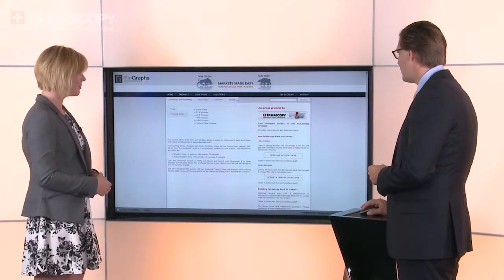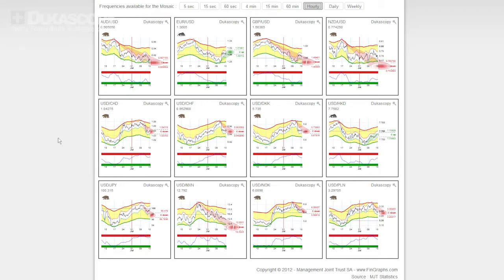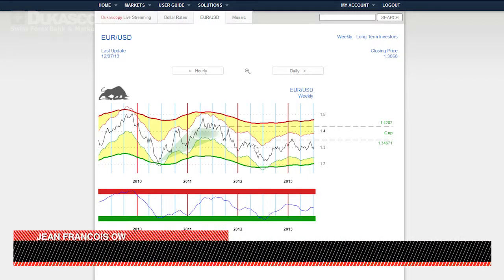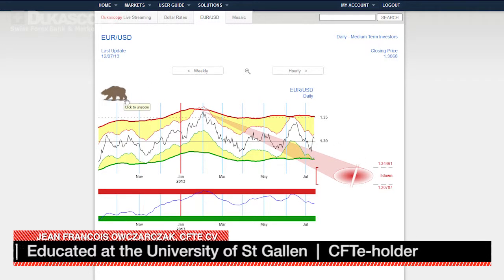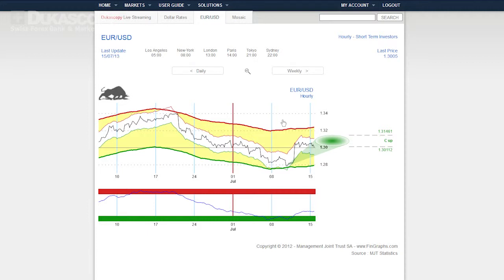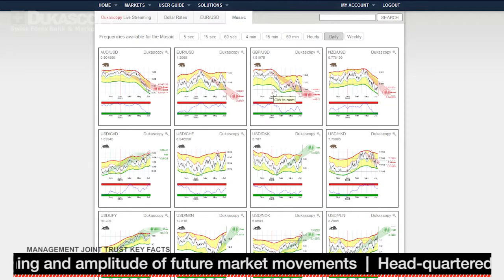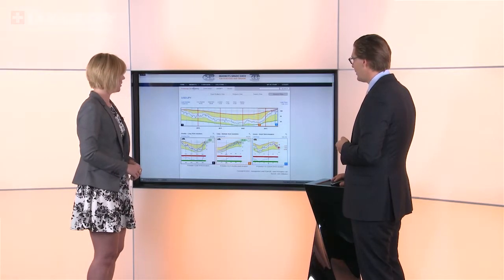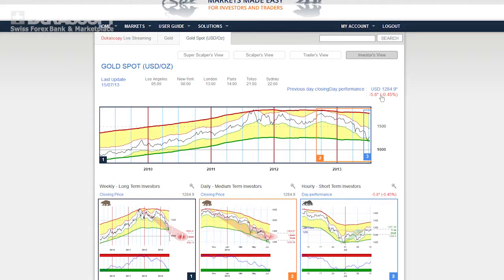MJT on Dollar Crosses & XAU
Jean-François Owczarczak of Management Joint Trust and FinGraphs discusses his pick of the major currency pairs. Using FinGraph technology Jean-François highlights updates made to the website, he then discusses USD pairs and Gold.